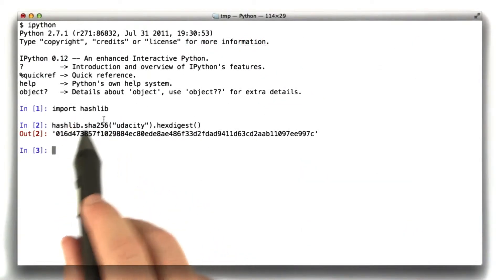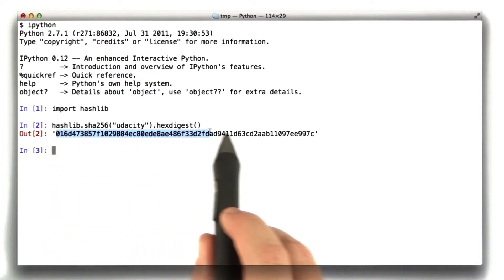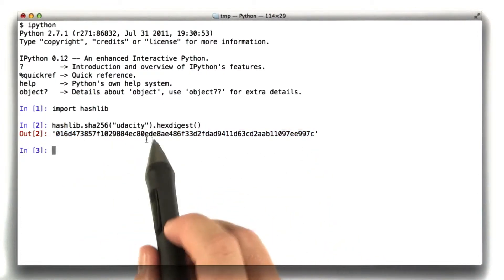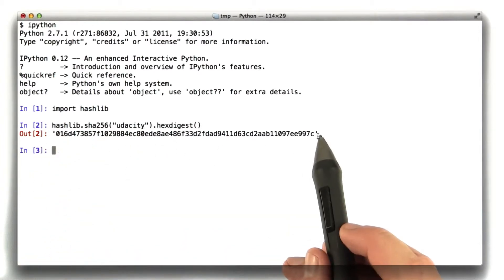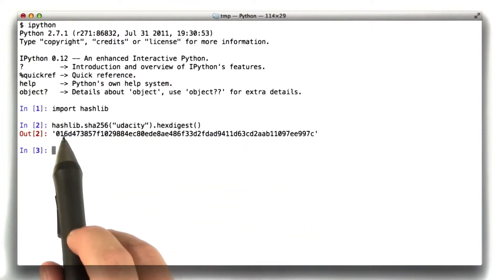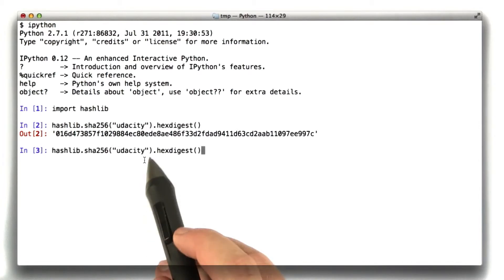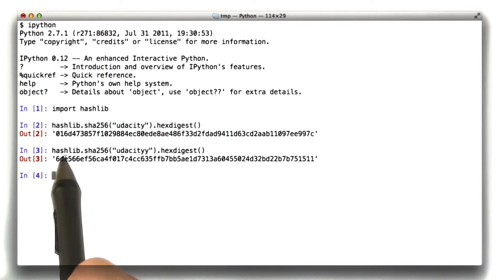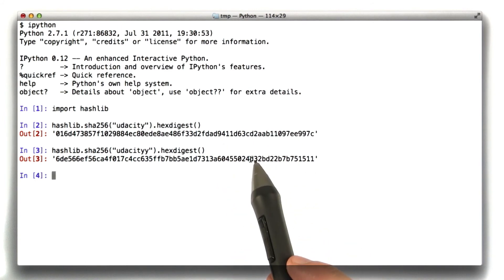Hashlib and SHA256 - Web Development